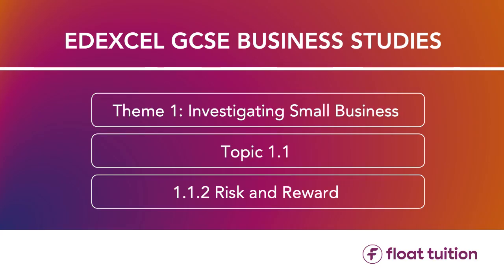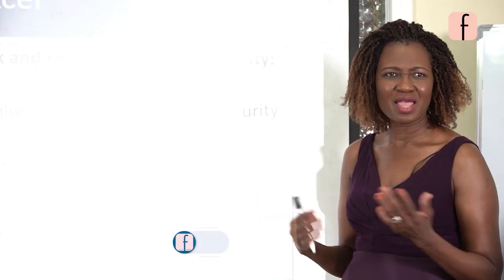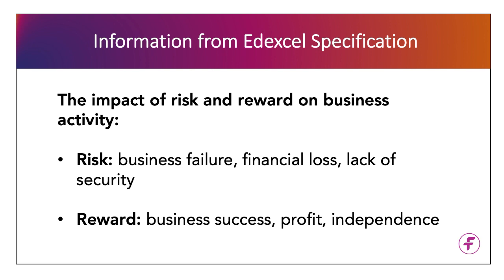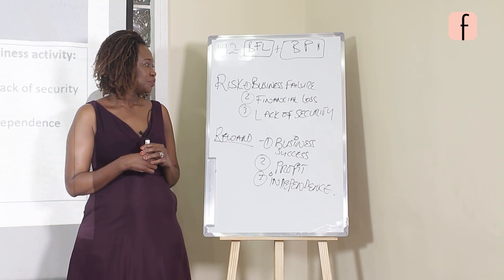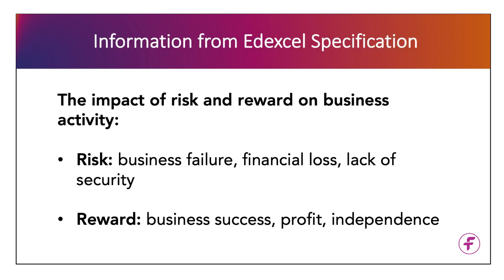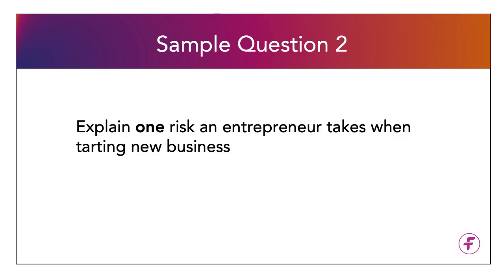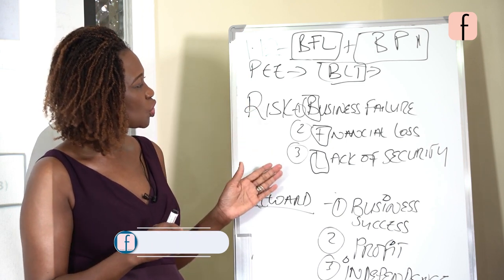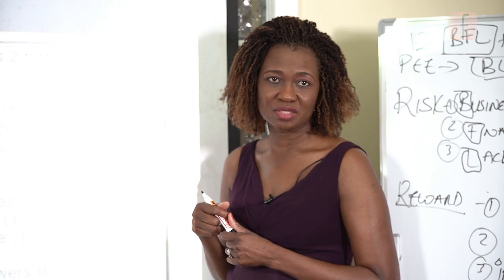GCSE Business Studies: Theme 1: Investigating Small Business - 1.1.2 Risk and Reward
Are you looking for a convenient and effective way to improve your grades?
Look no further. Float Tuition offers excellent 1-to-1, and group online tuition services for all GCSE, A’Level, IB, and IGCSE courses.